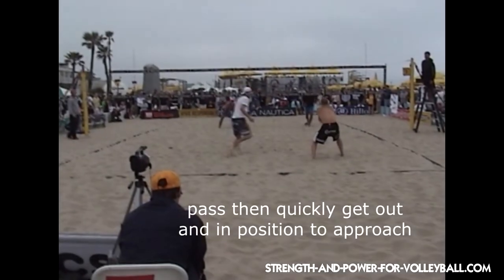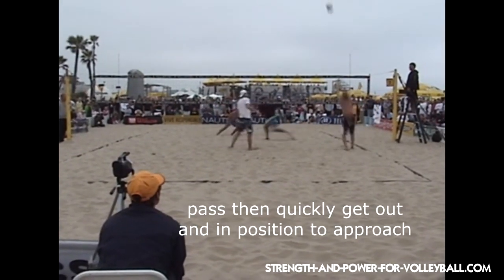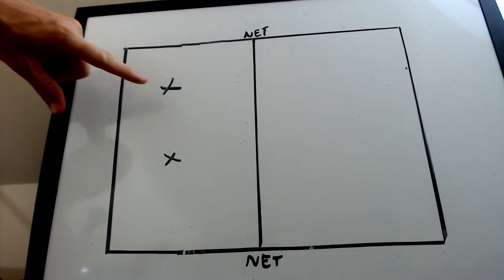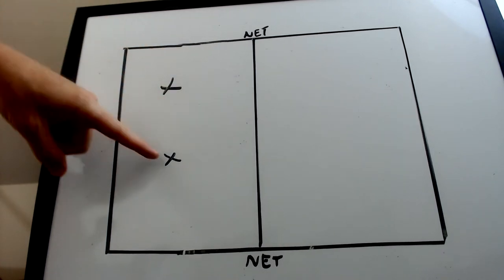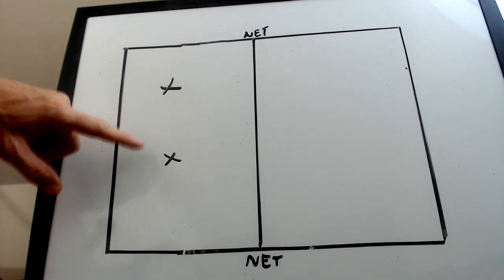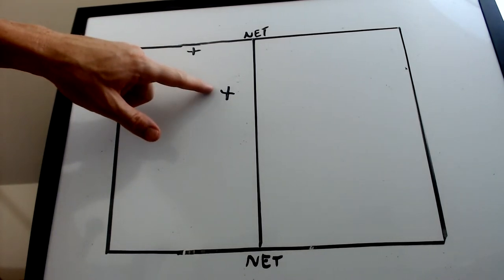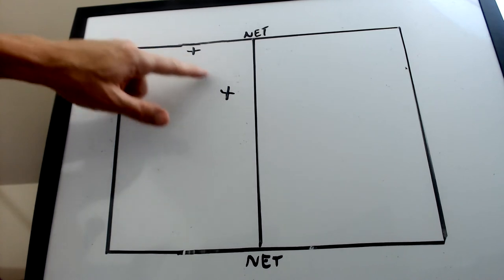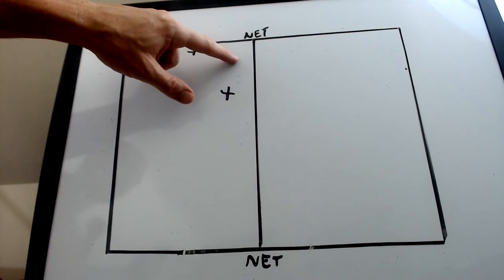How to Beach Volleyball Pass (AVOID THIS PASSING MISTAKE!)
How to beach volleyball pass. You're about to discover the biggest beach volleyball passing mistake. Avoid this mistake and you will be able to beach volleyball approach to the net, jump high, and hit the ball hard. In order to have a strong beach volleyball approach, you must avoid this mistake. This principle goes for playing beach volleyball defense, not just beach volleyball serve receive.